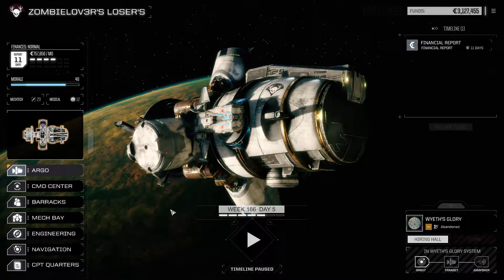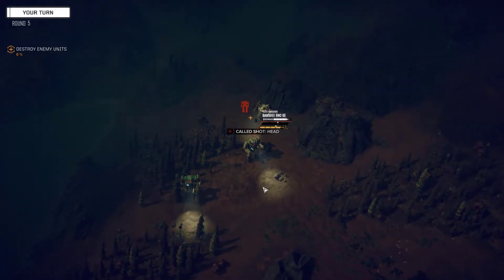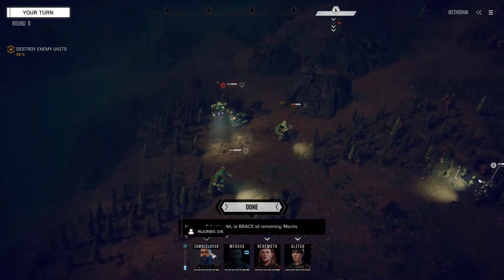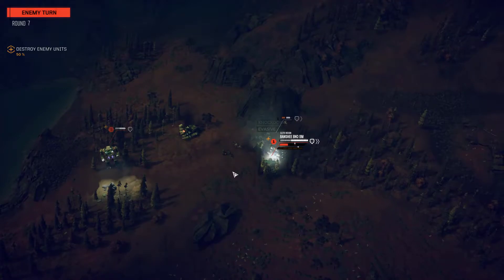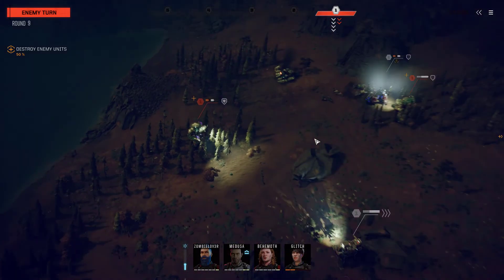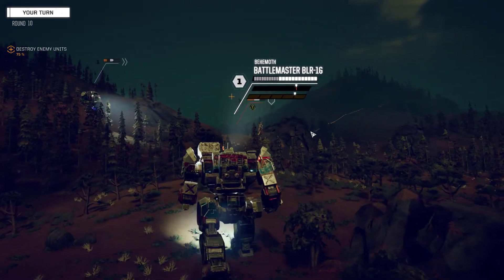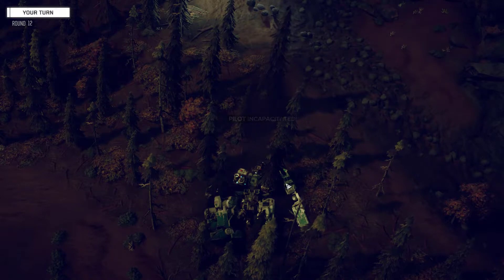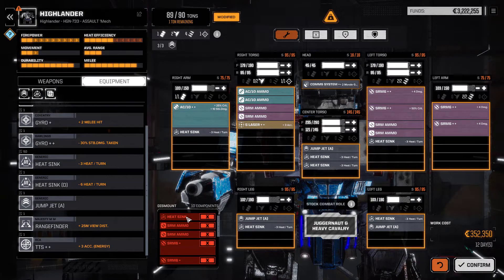BattleTech Campaign - P49 - 4v4 Assault Mech brawl